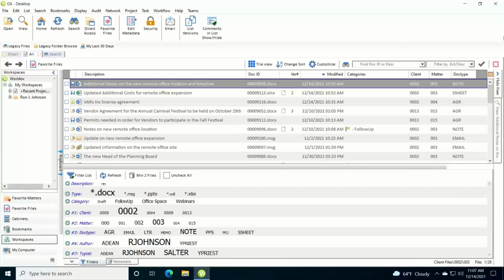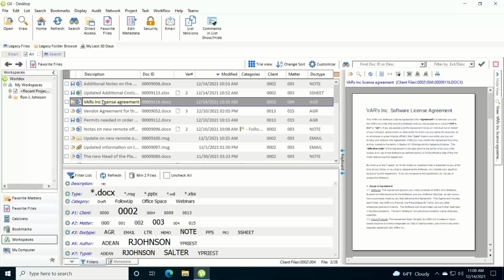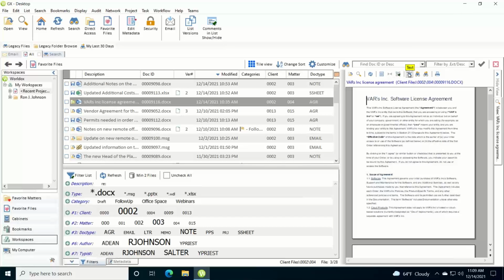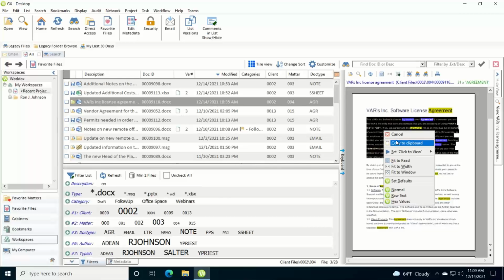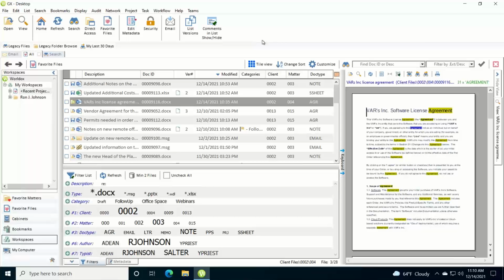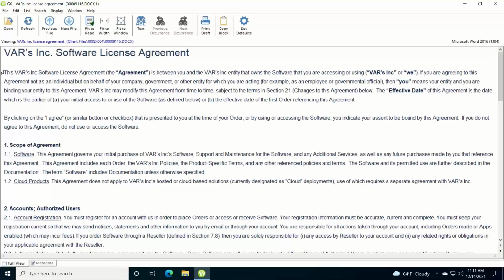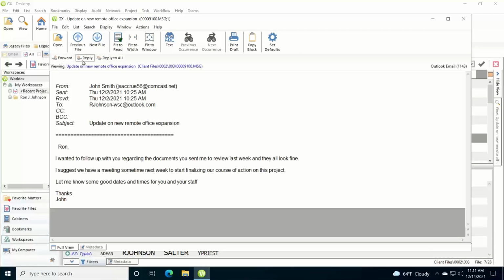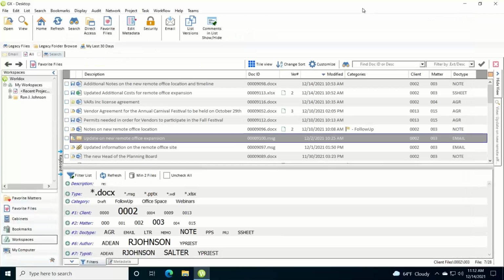Viewers - Previewing Documents, Files and Emails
Using the Worldox GX4 built in File Viewers to preview Documents, Files and Emails